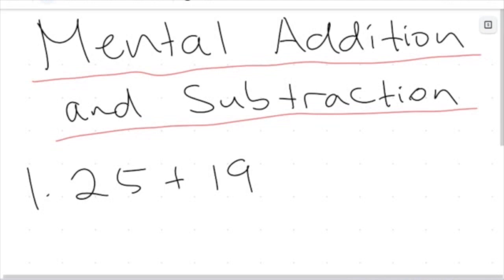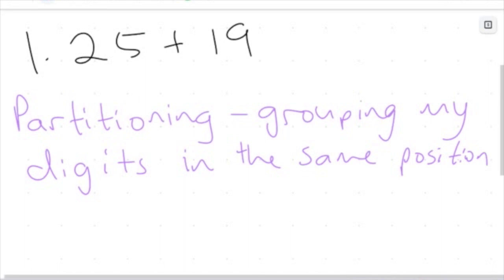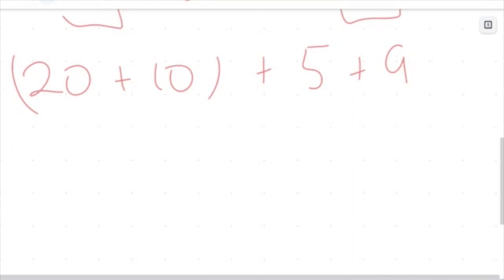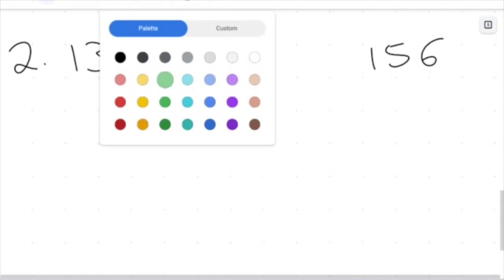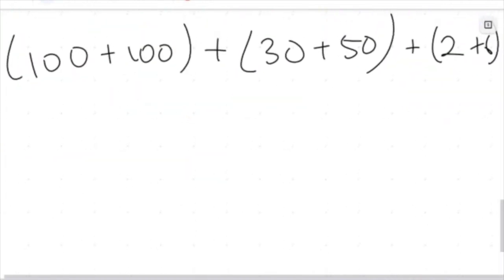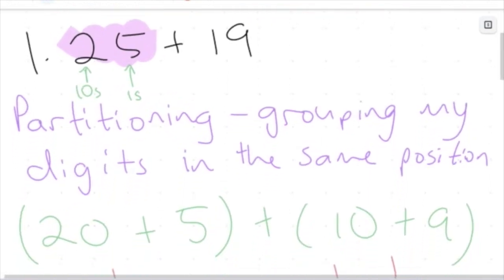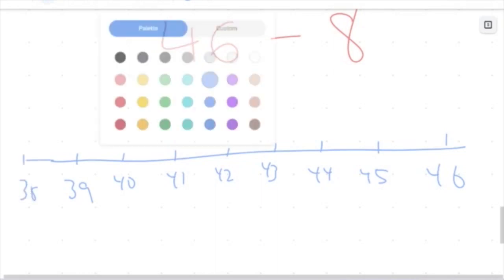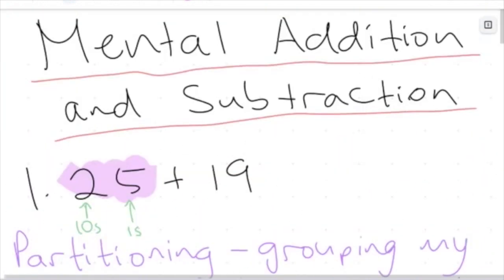Mental Addition and Subtraction: Partitioning Strategy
In this video we will explore our first strategy for adding and subtracting some bigger numbers for when we have to do these types of questions without a calculator.